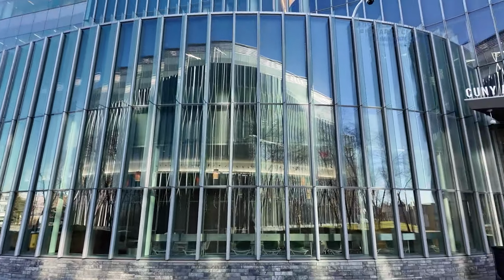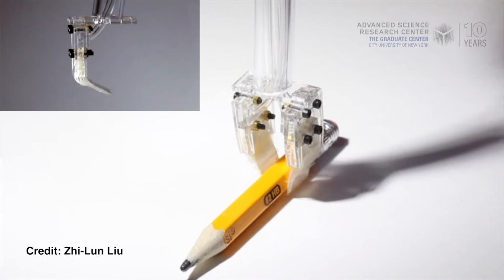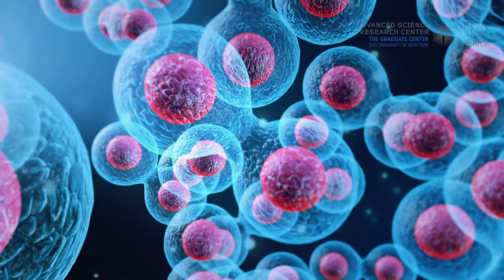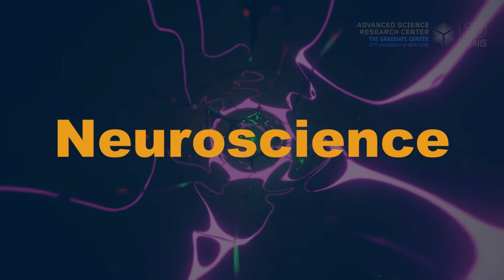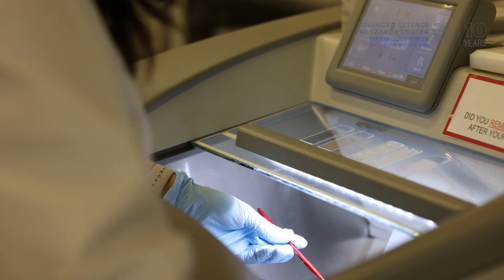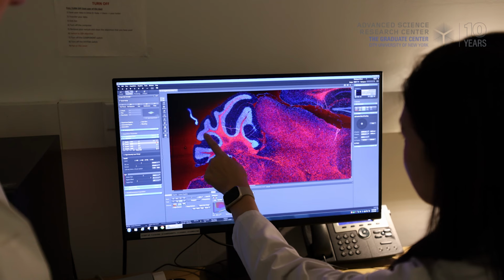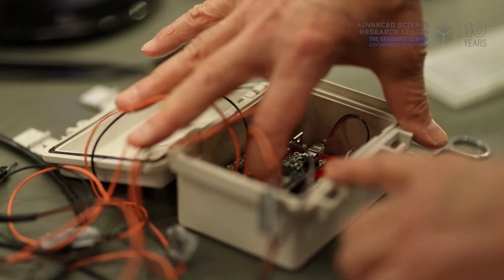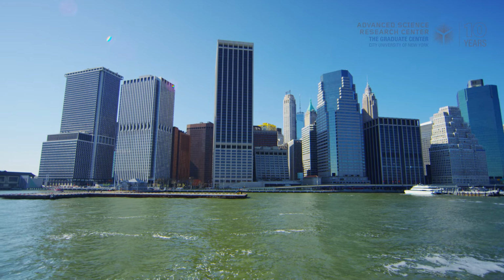CUNY ASRC, A World-Leading Center of Scientific Excellence in NYC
The CUNY ASRC is celebrating 10 years in cutting edge science, so we thought we’d give you peek at some of the innovative research that our scientists are exploring every day in our world-class labs and core facilities.

Stay tuned for information on joining us on September 12, 2024 for a special day of celebration that will envision our future and look back on a decade of catalyzing change and producing visionary science for the public good.